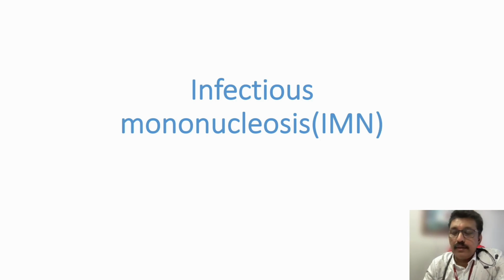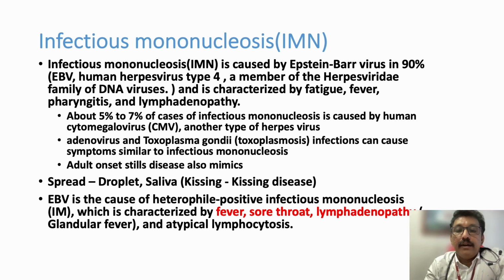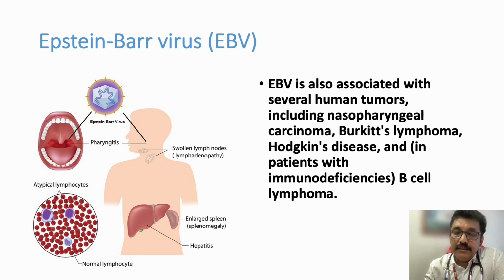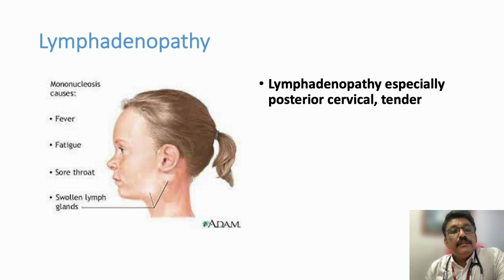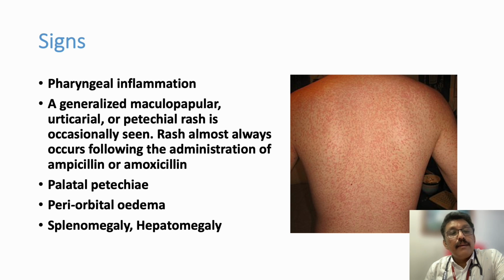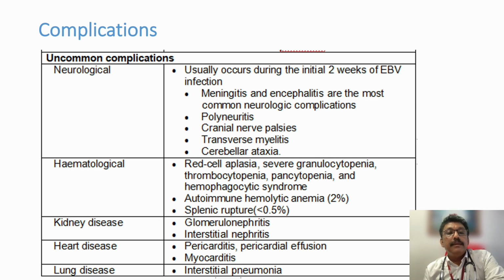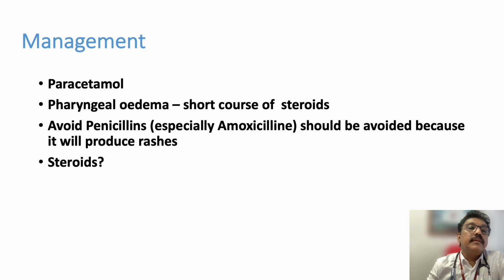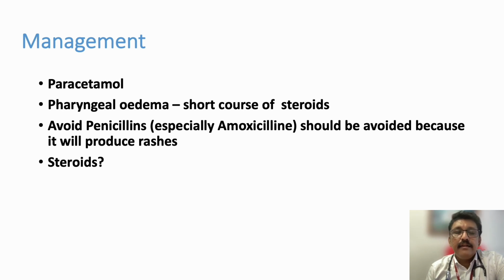Infectious Mononucleosis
AmritaHospitals